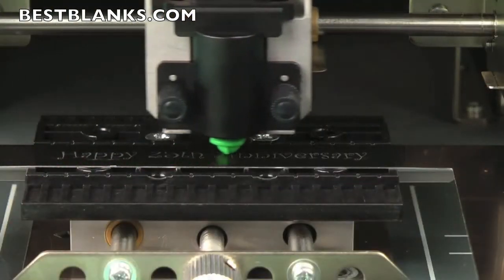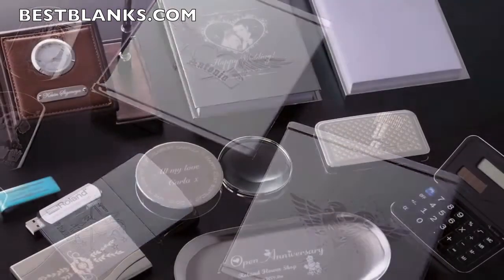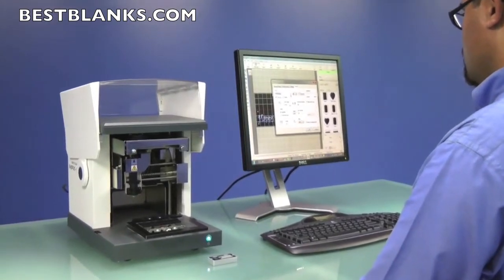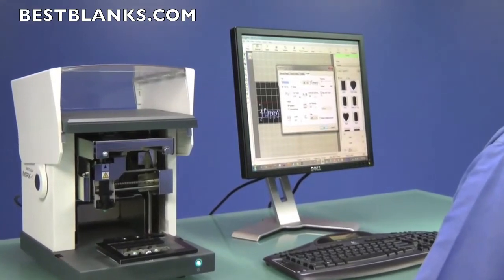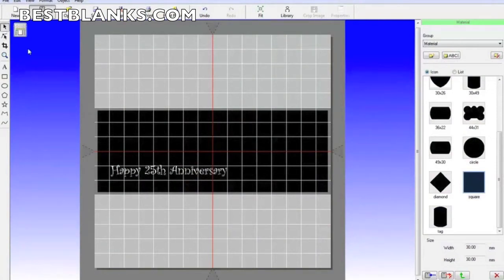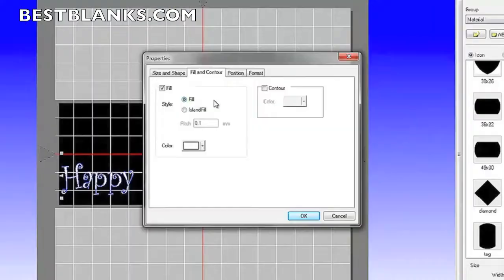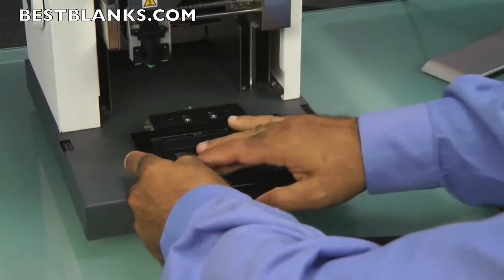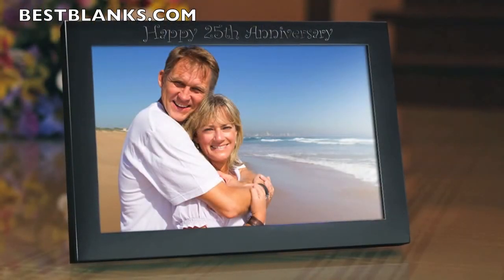How To Create Personalized Photo Frames With Roland MPX-90 Metaza Impact Printer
for more information on the Roland MPX-90 Metaza Impact Printer!

This video shows you how to create a personalized picture frame on a Roland MPX-90 Metaza Impact Printer using the Metaza Studio design software.